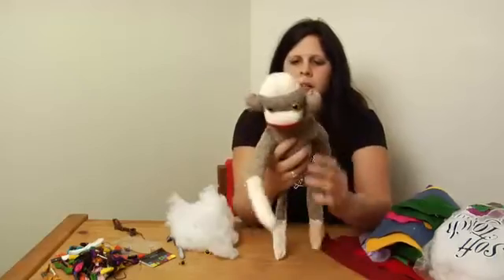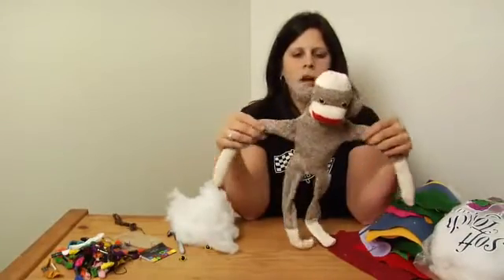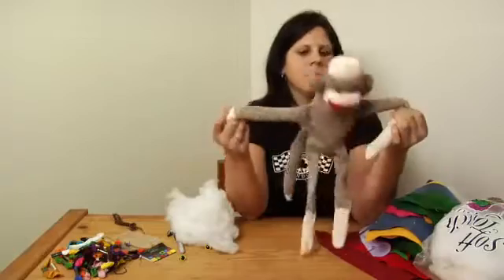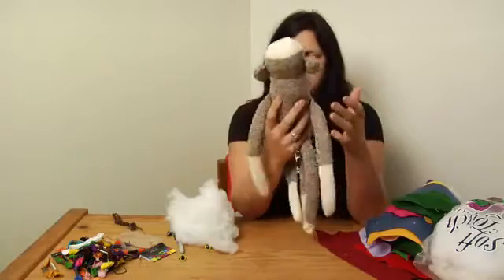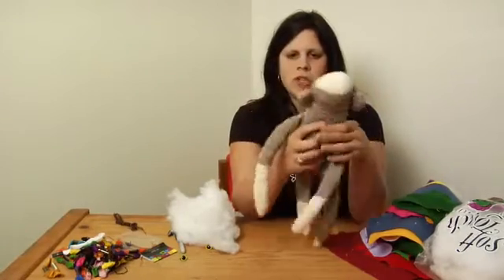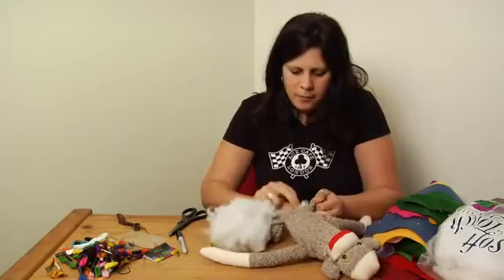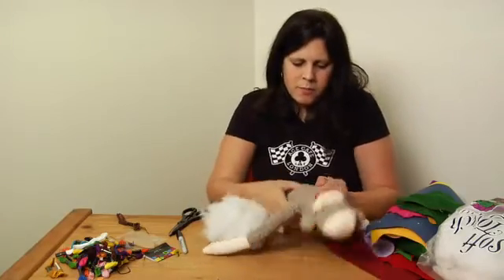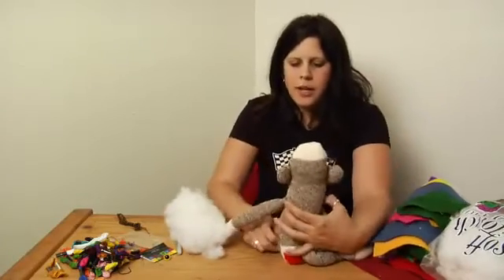How to Stuff a Sock Puppet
How to Stuff a Sock Puppet. Part of the series: How to Make a Monkey Sock Puppet. Learn how to stuff a monkey sock puppet with expert crafting tips in this free video clip on arts and crafts for children.